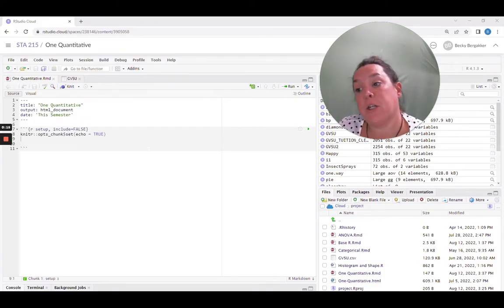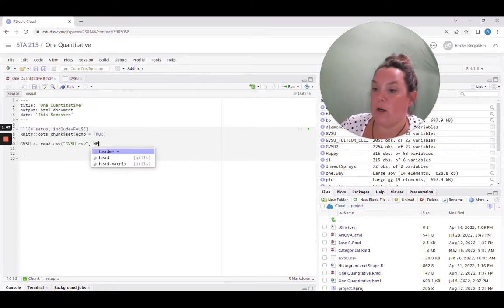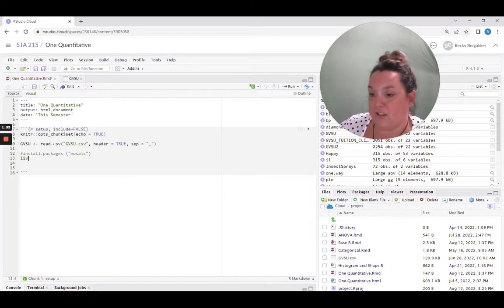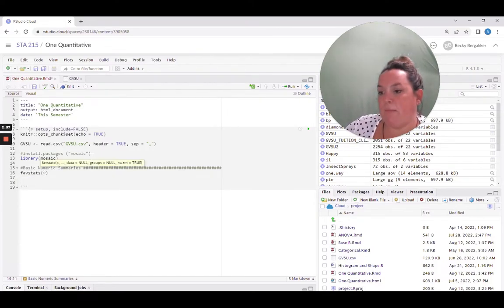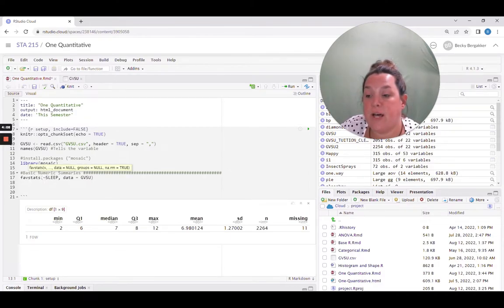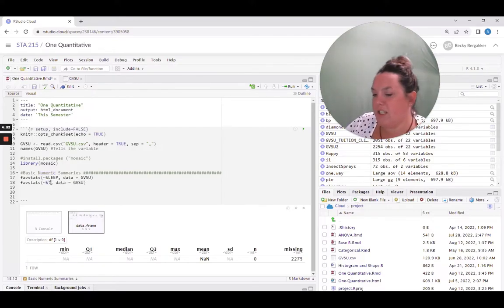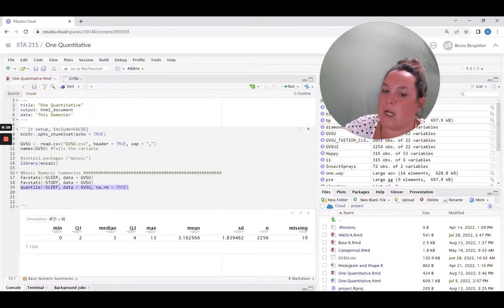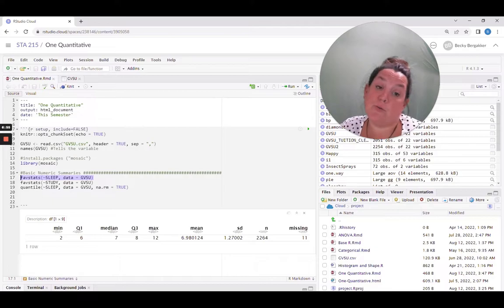Numeric Summaries For One Quantitative Variable with R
This video shows viewers how to create analysis for one quantitative variable using R.